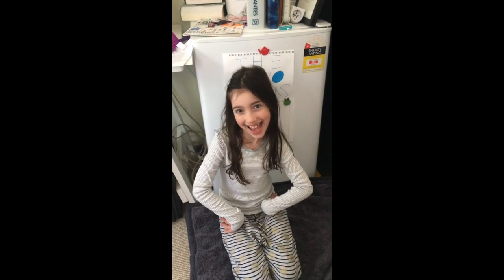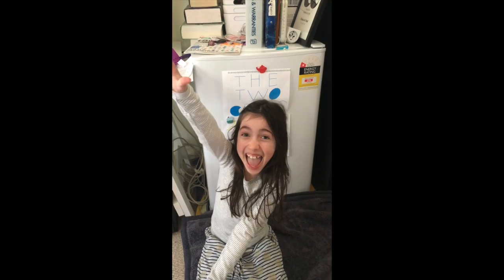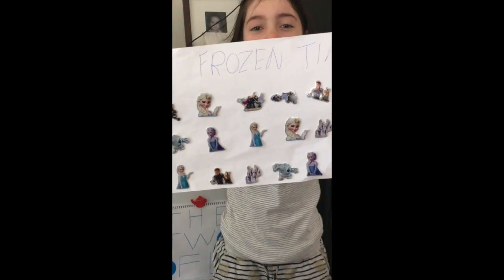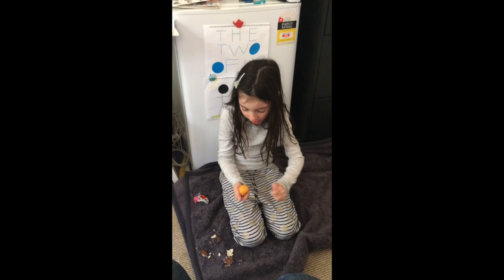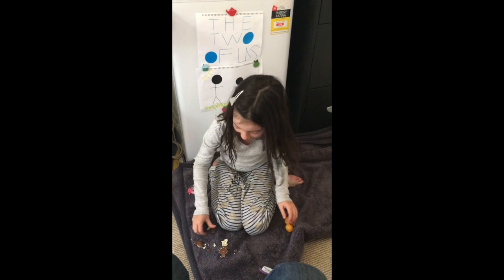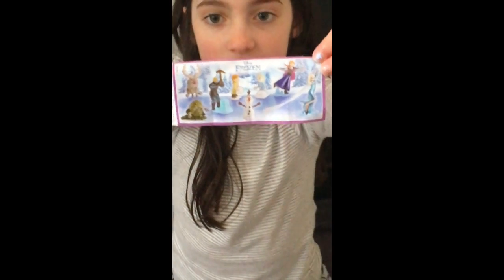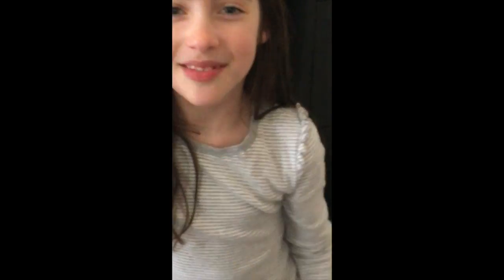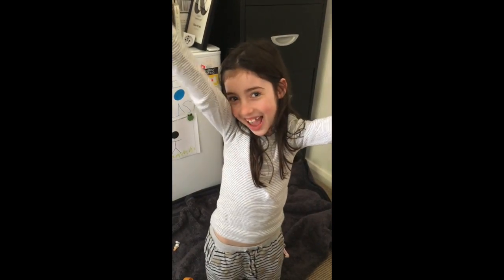Episode 1 - The Two of Us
This video is about Episode 1 - The Two of Us